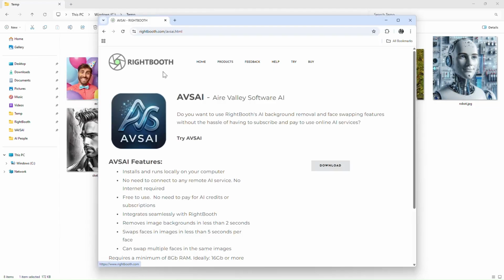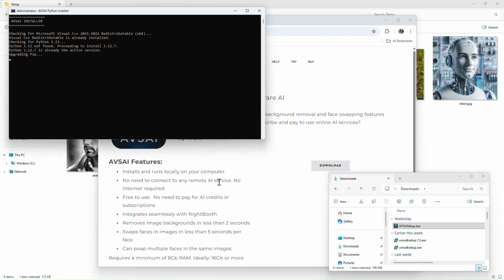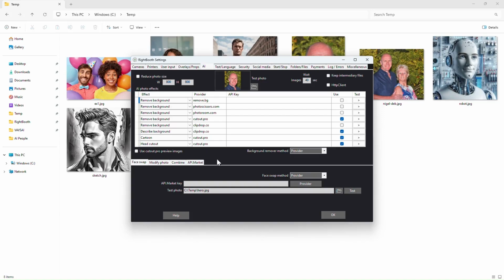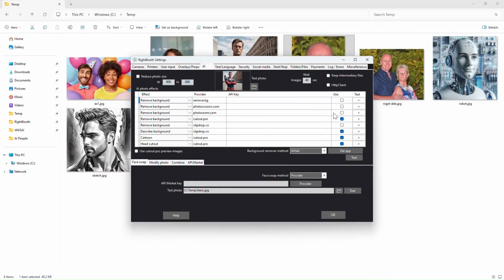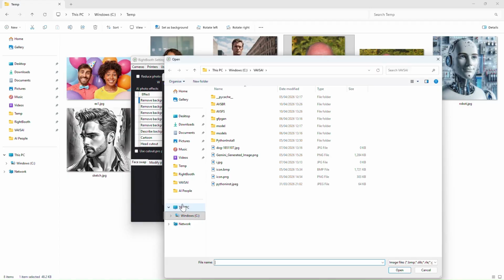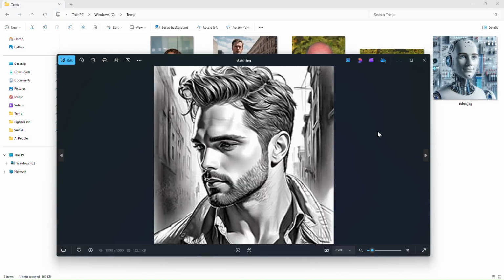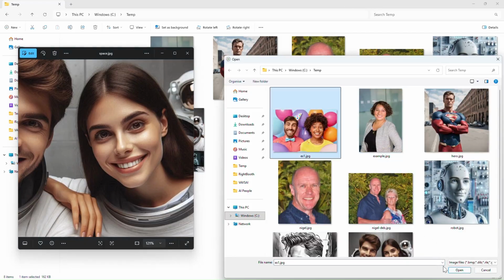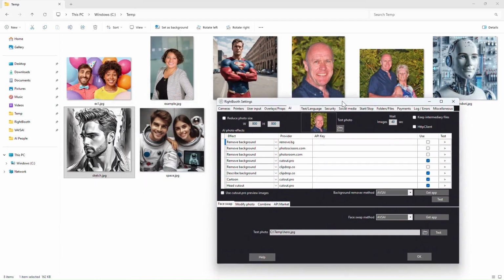AVSAI - A Fast, Free, Local AI image background removal and face swap service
AVSAI - Aire Valley Software AI